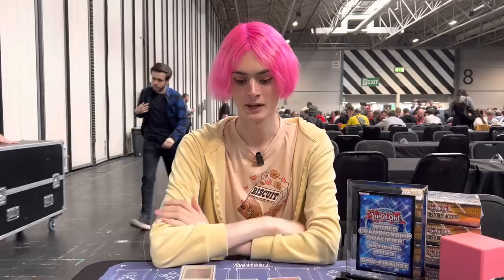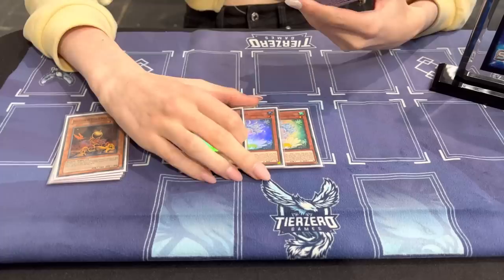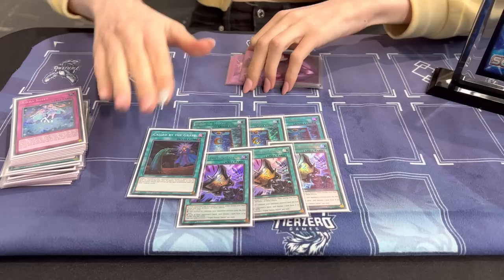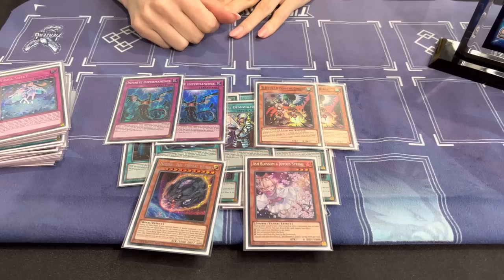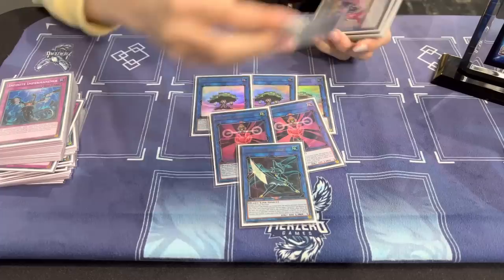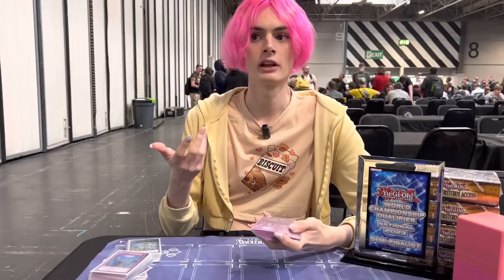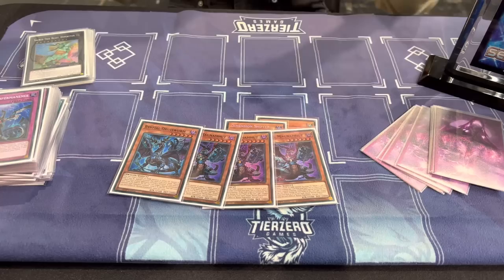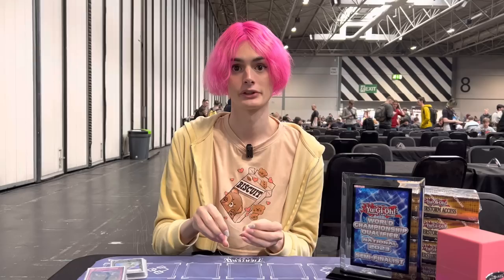Top 4 UK Nationals- Rikka Sunavalon Jessica Robinson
New format legal Rikka Sunavalon top 4 deck profile!
Also big thanks to Vic for making the thumbnail for this on such short notice